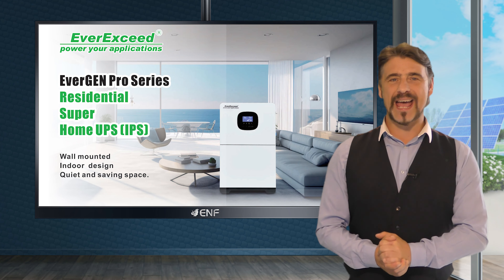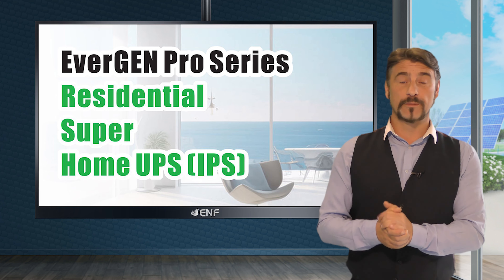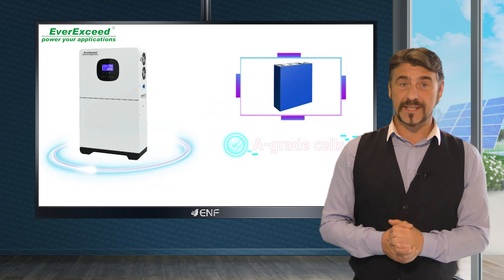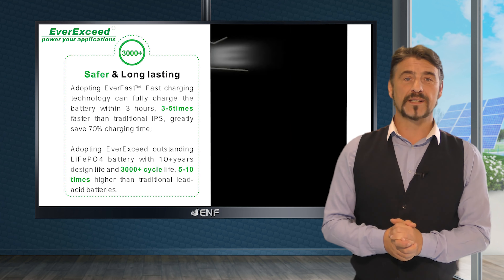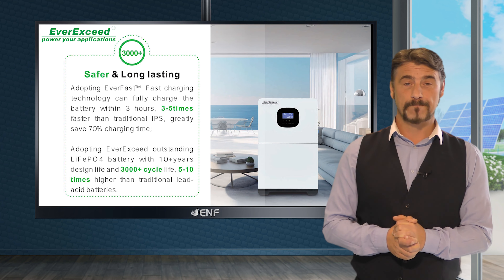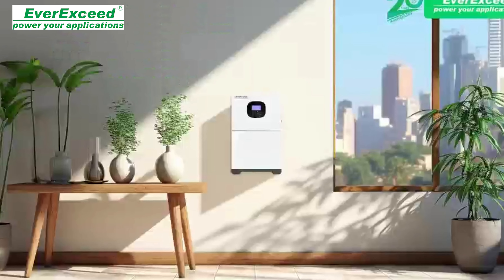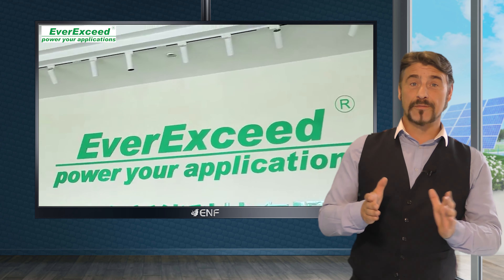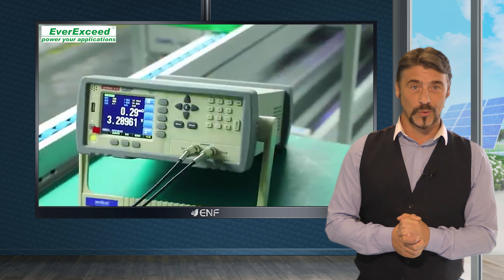EverExceed - EverGEN Pro Solar Storage System Series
𝐃𝐞𝐬𝐜𝐫𝐢𝐩𝐭𝐢𝐨𝐧:
• A-grade cells with over 10 years of design life
• EverFast™ fast charging technology
• Safety is ensured by a three-stage BMS protection technology
• Flexible installation options with either wall or floor mounting

𝐊𝐞𝐲 𝐋𝐢𝐧𝐤𝐬:

Product profile for EverExceed - EverGEN Pro Solar Storage System Series including product datasheet